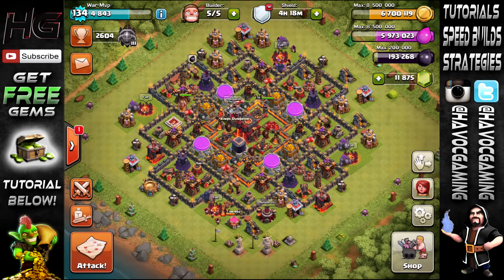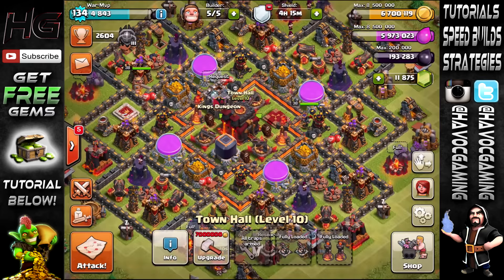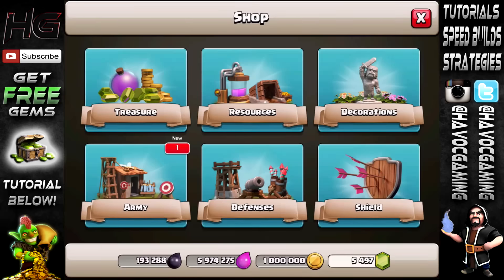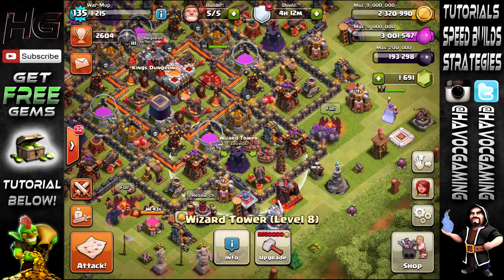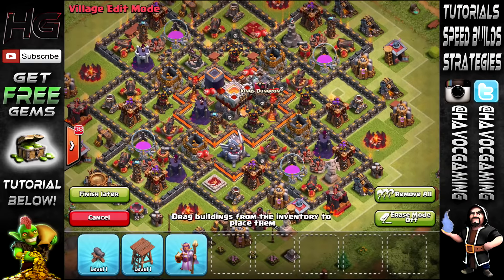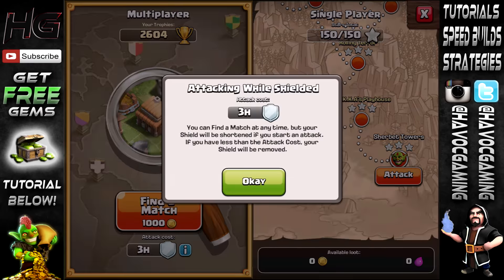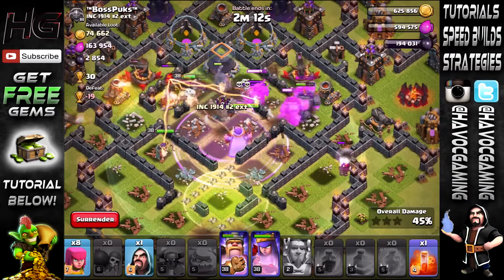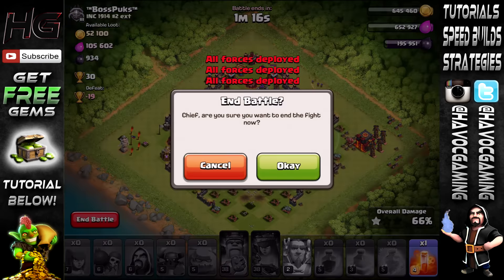BUYING NEW TOWN HALL 11 (TH11) UPDATE | GEMMING GRAND WARDEN, EAGLE ARTILLERY | CLASH OF CLANS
Clash Of Clans Free Gems - BUYING NEW TOWN HALL 11 UPDATE | GEMMING GRAND WARDEN, EAGLE ARTILLERY & MORE | CLASH OF CLANS - Today we buy the eagle artillery, new xbow, cannon, archer tower, grand warden, and of course upgrade to town hall 11 (TH11)

Dont Like Downloading Apps? Try This Method To Get Free Gems!

Developer: Supercell
Category: Games
Updated: Oct 22, 2015
Version: 7.200.19
Size: 53.6 MB
Rated 9+ for the following:
Compatibility: Requires iOS 5.5.1 or later. Compatible with iPhone, iPad, and iPod touch. This app is optimized for iPhone 5, iPhone 6, and iPhone 6 Plus.